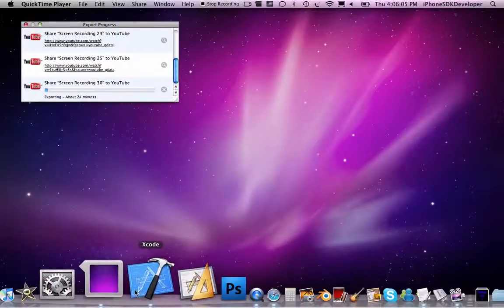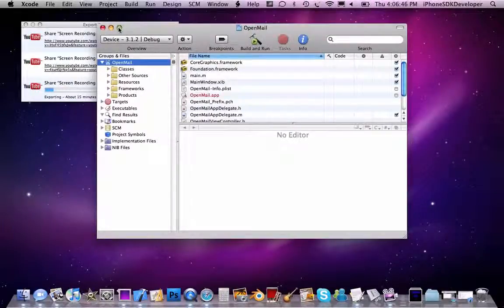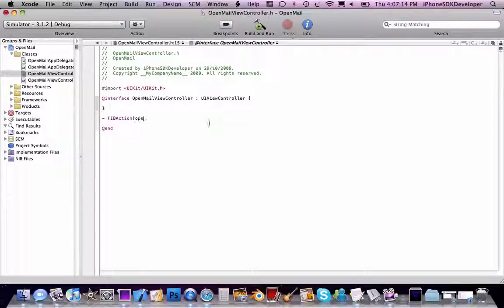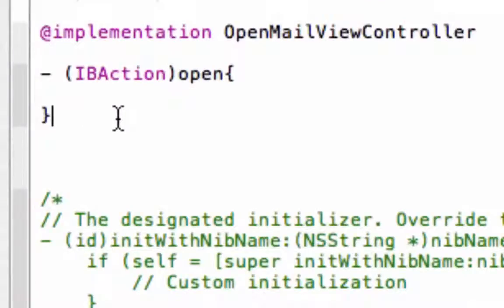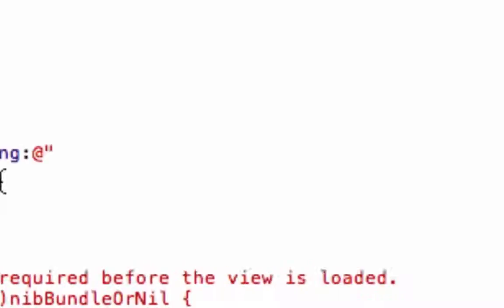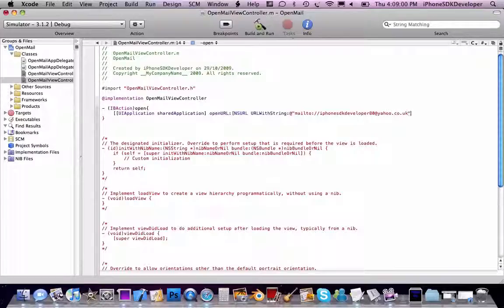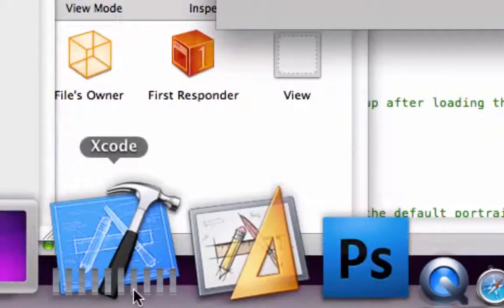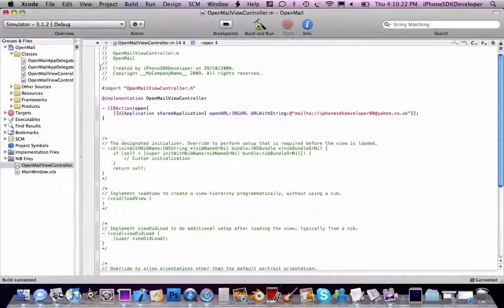How to link to mail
i think it is:  mailto://EMAIL